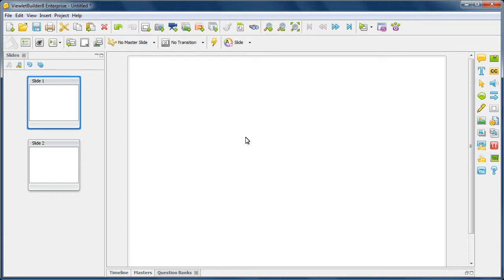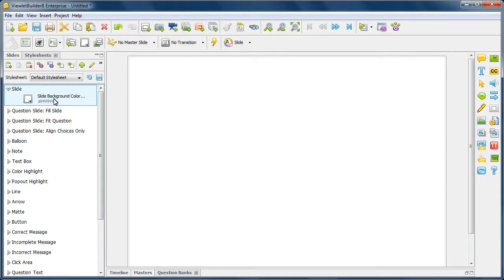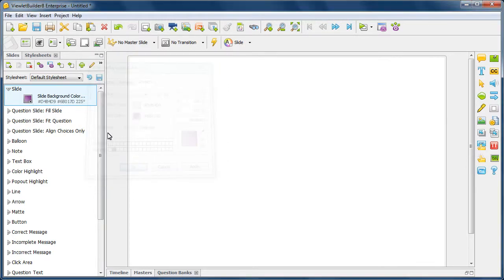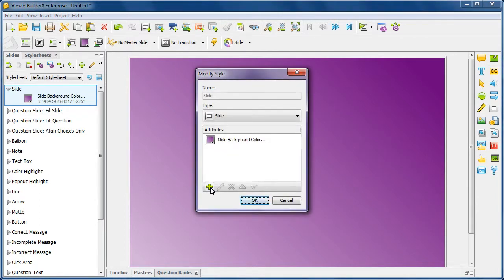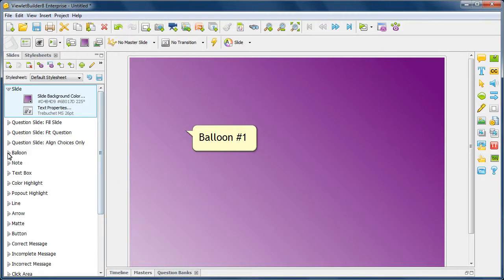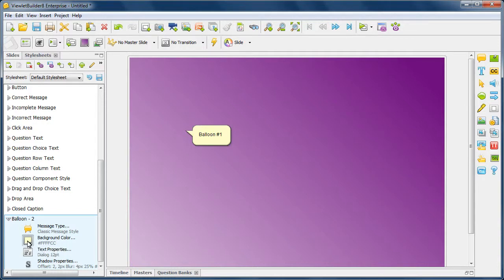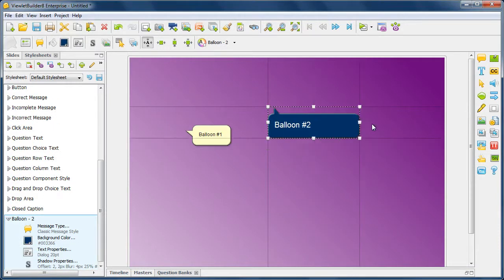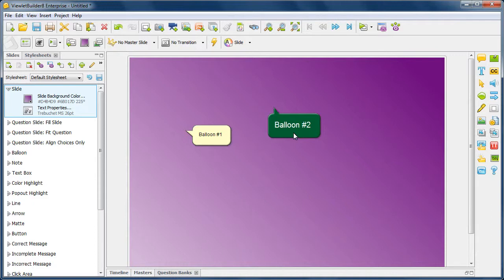Stylesheets - Basics (ViewletBuilder8 Enterprise)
This video demonstrates the basics of working with stylesheets in ViewletBuilder8 Enterprise.